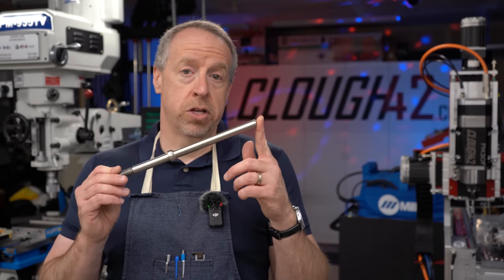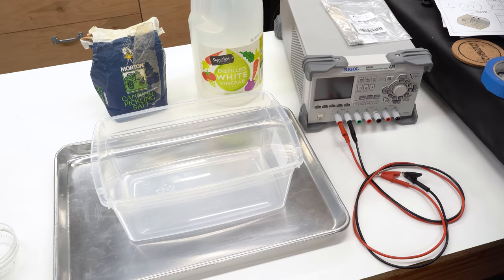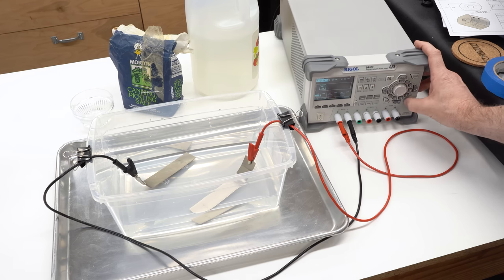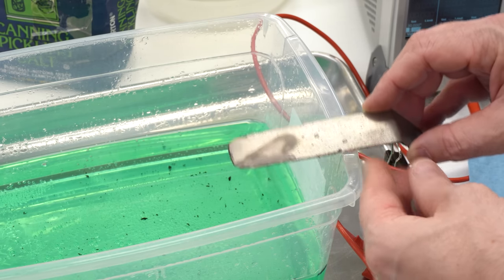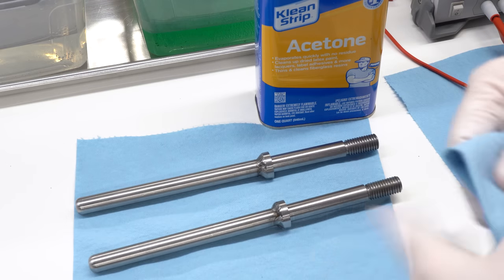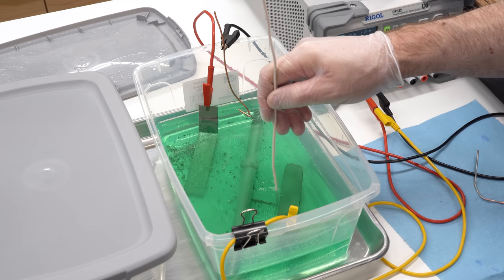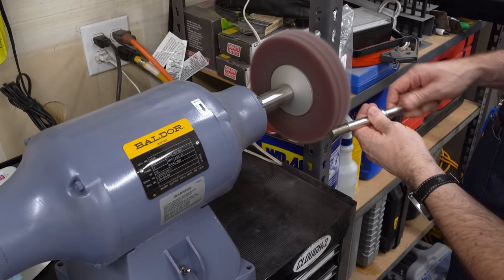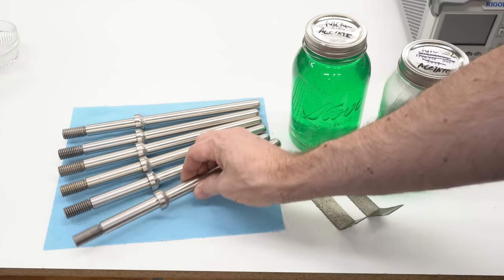Nickel Electroplating in the Home Shop - A Shocking Way to Prevent Rust!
Today, we're trying out nickel electroplating for the first time in the home shop.  We're going to nickel plate the mild steel rack storage pins we made in a previous video so they won't rust, tarnish, or corrode in the coming years.  Nickel Electroplating turns out to be a very simple process, involving vinegar, salt, nickel, and electricity.  For a total amateur, it turned out great.

Pure Nickel Sheet for Electroplating (Amazon*)
Rigol DP832 Triple-Output Power Supply (Amazon*)
Baldor 332B 3/4HP Buffer (Amazon*)
Banana to Alligator Test Leads (Amazon*)

00:00 Intro
01:18 What is electroplating?
02:18 Making the nickel acetate solution
06:29 Test plating a wire
07:58 Preparing parts for plating
08:54 Electroplating steel parts
10:11 Initial results
11:26 Buffing the plated parts
12:11 Examining the results
12:57 Conclusions